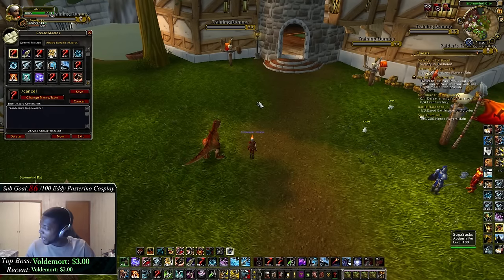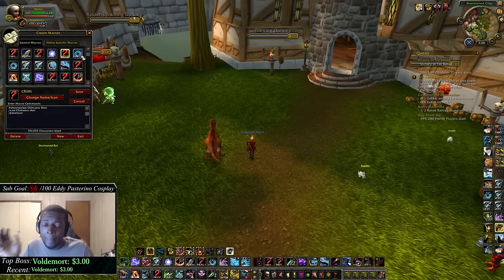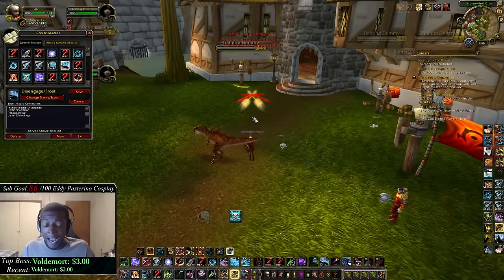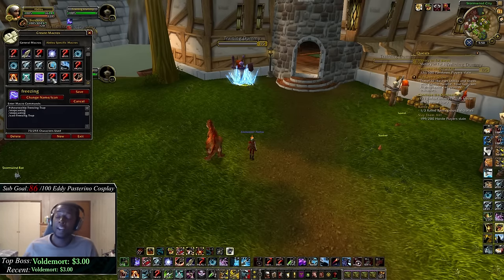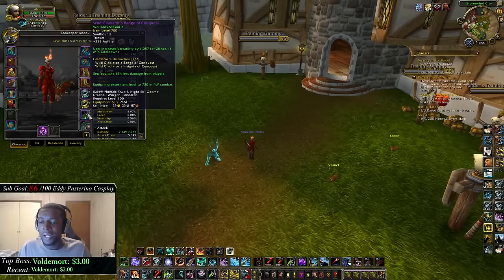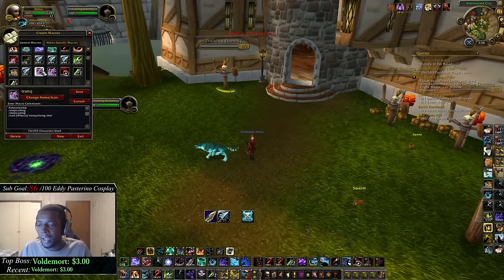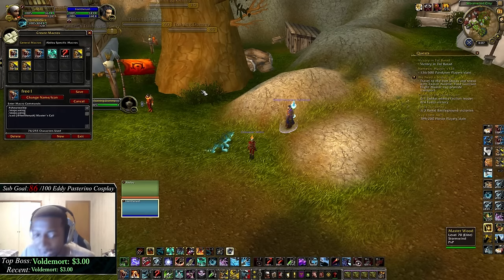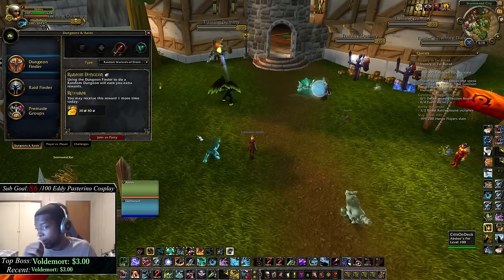Hunter PvP Macros Patch 6.2.3